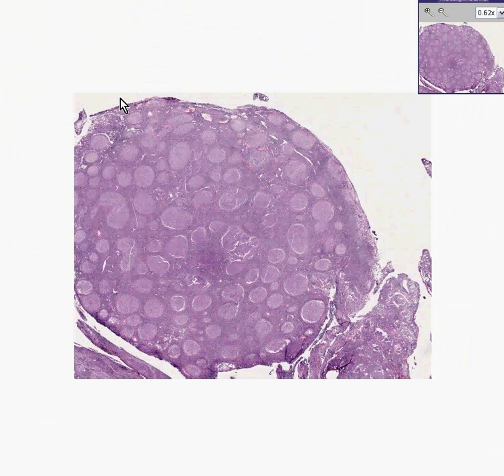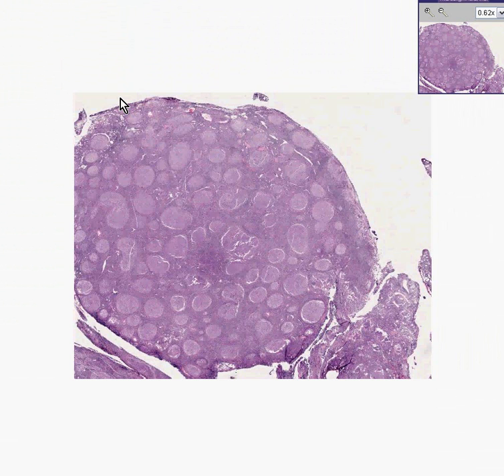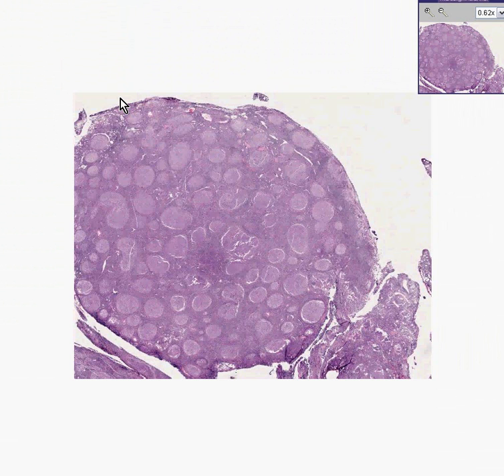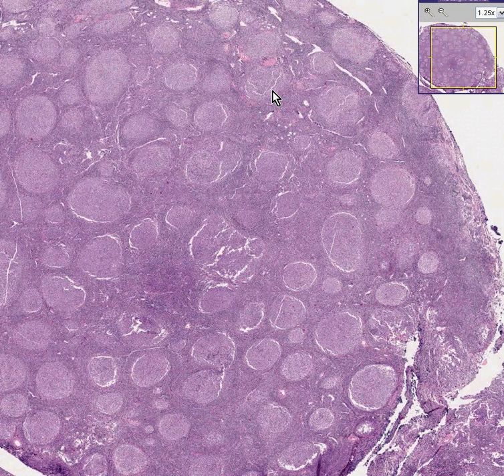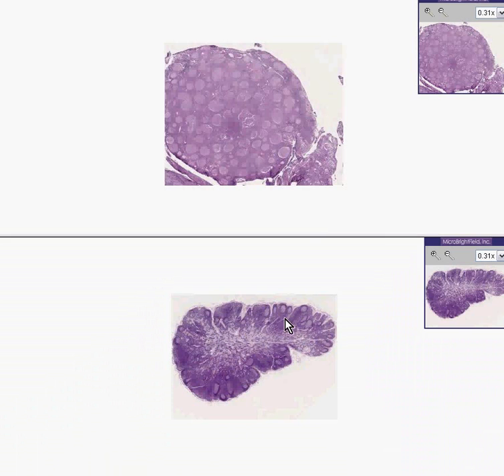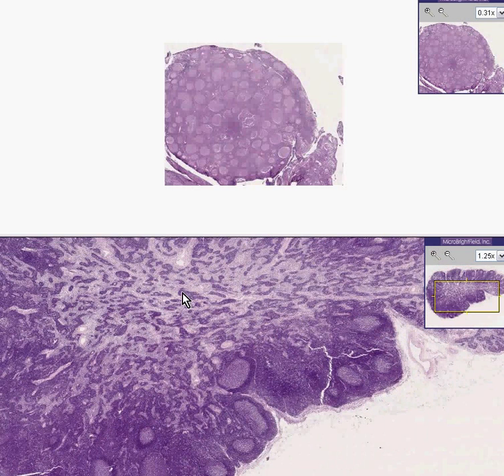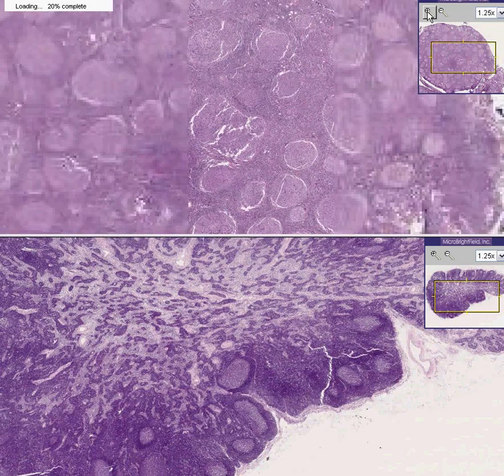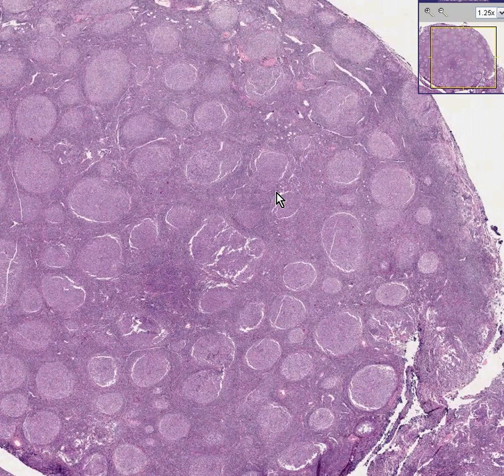Histopathology Lymph node --Follicular lymphoma, grade 2